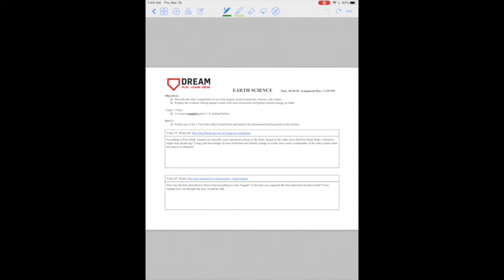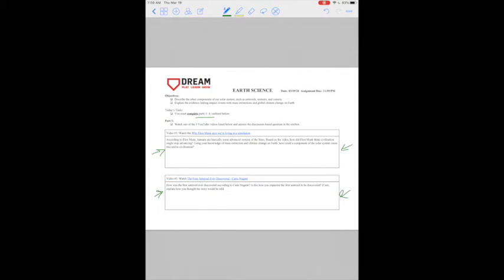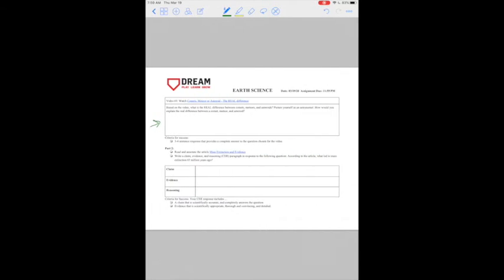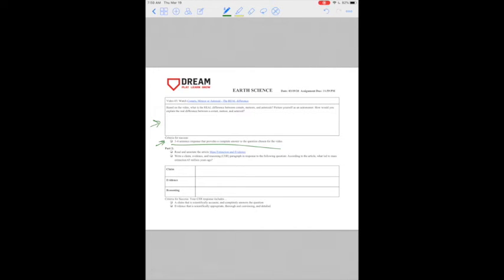3/19 Earth Science Launch Video